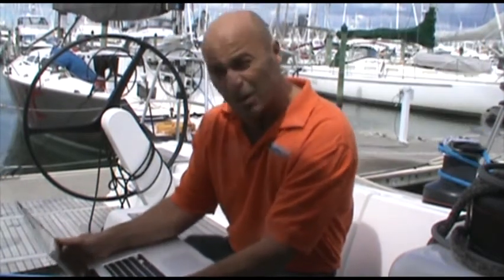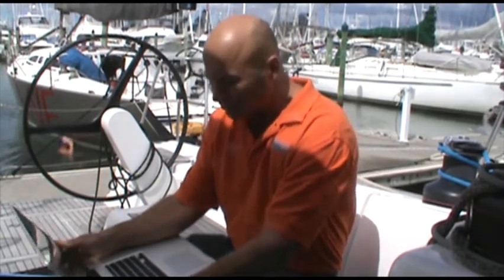Day 1 NauticEd International Sailing School - New Student Training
Getting familiar with NauticEd International Sailing School - Day 1 a tour around NauticEd